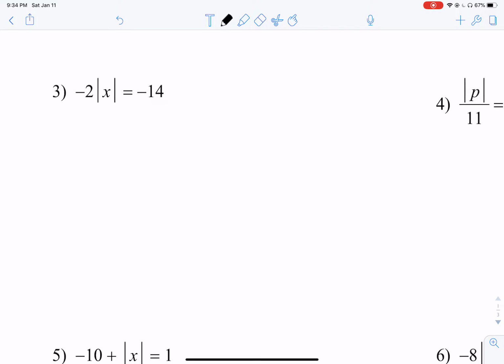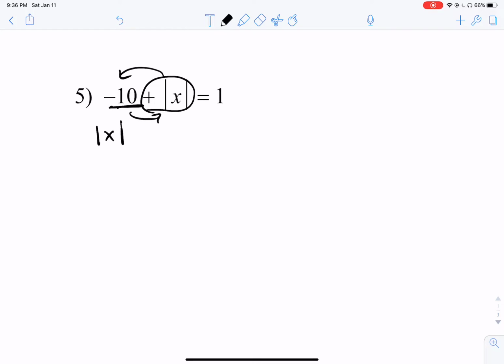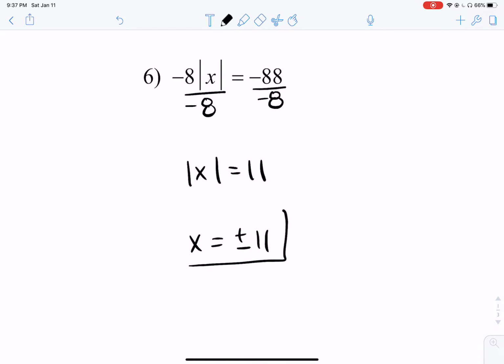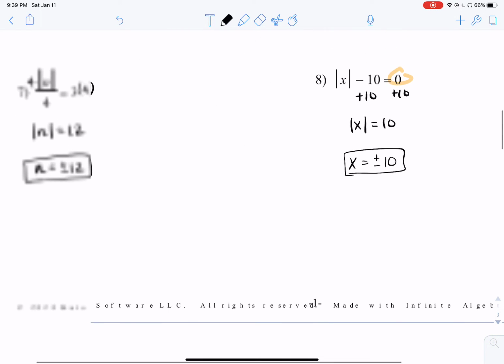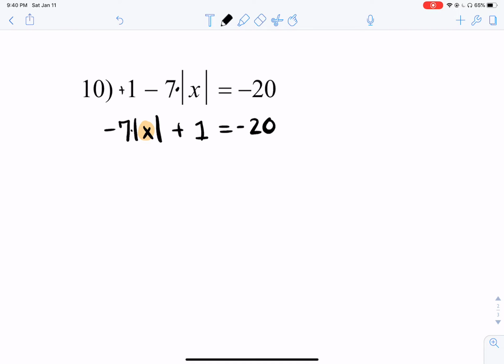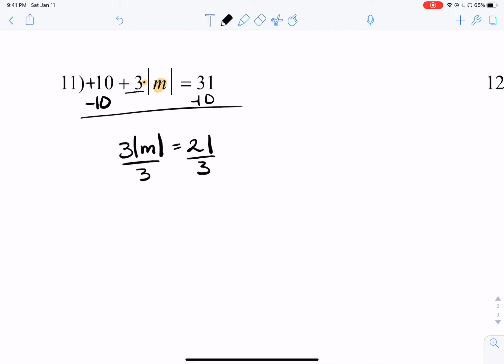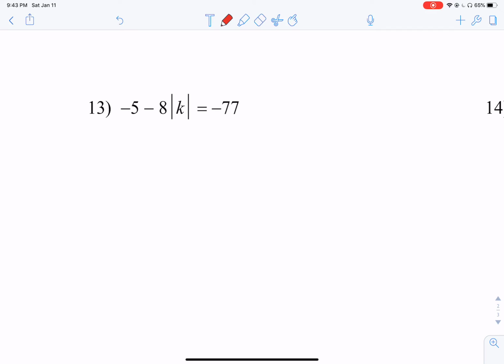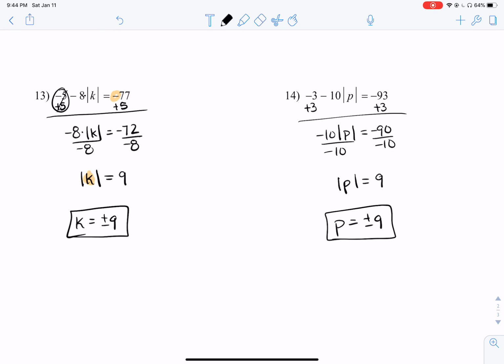Absolute Value Equations Simple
Solutions to Absolute Value Equations (Simple) Assignment.